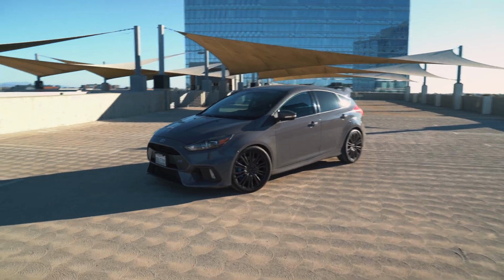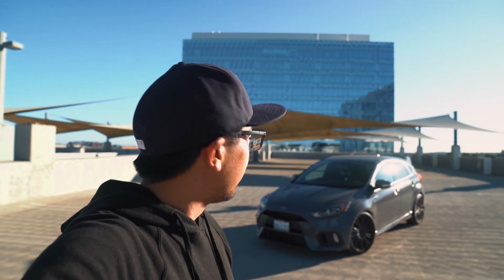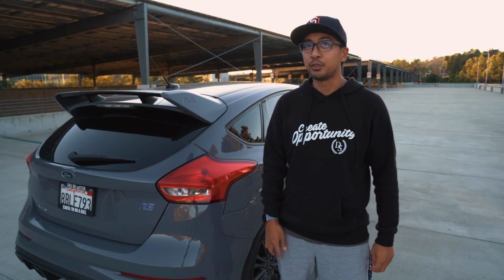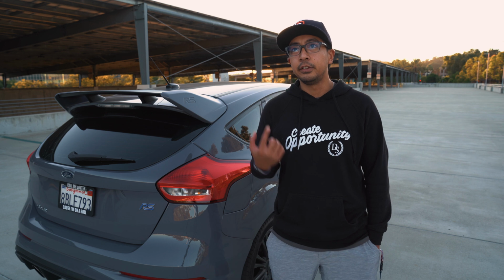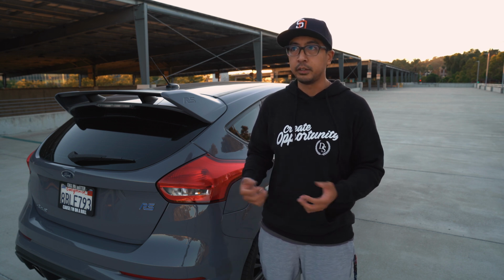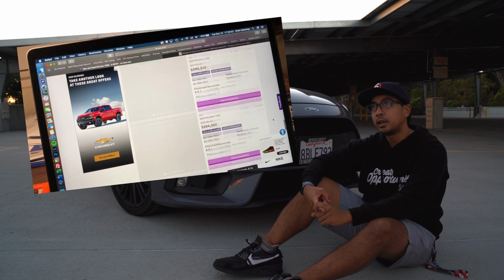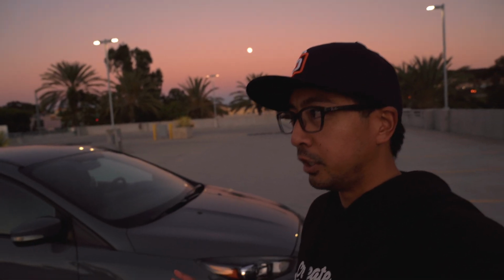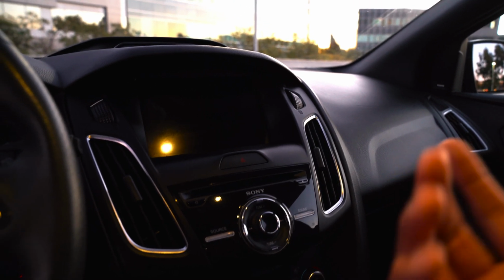I Bought A New Car... Here's Why!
Hello YouTube... it's been a while! I recently bought a new car, so I'll be going over what it is, why I bought it, and all the unusual events that led up to this purchase.

Track: DJ DENZ The Rooster - "By the Boardwalk"

I am located in San Diego, CA!